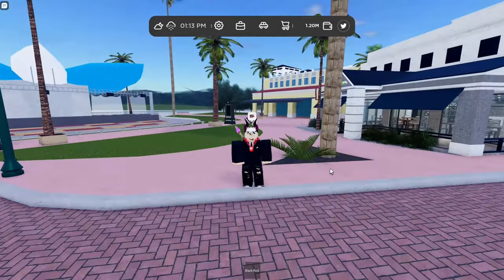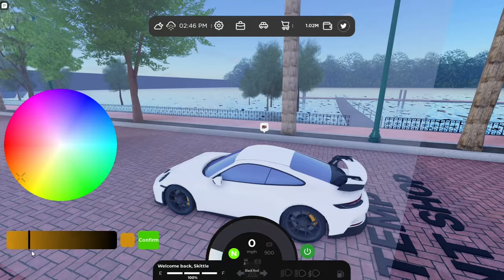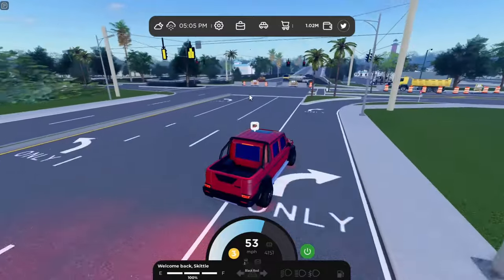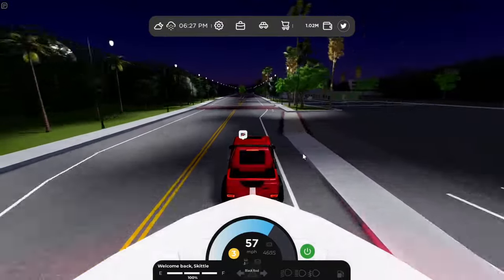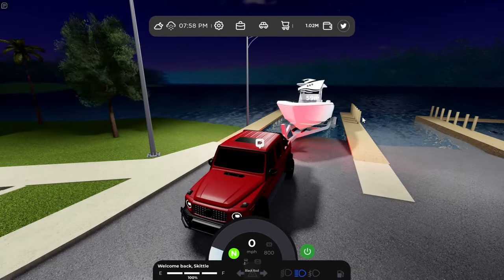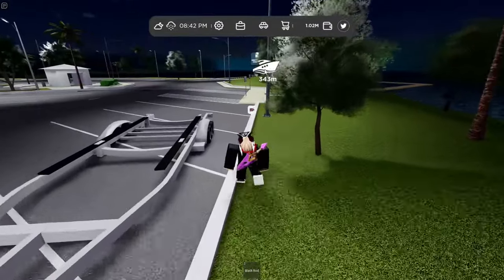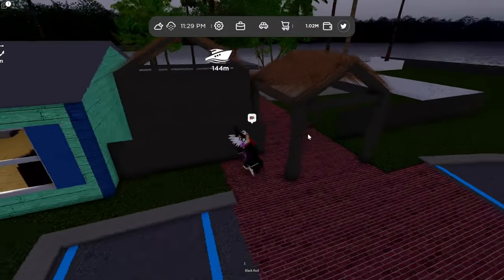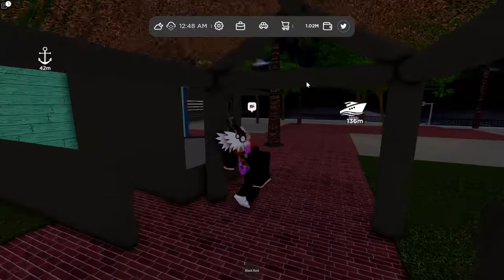Tutorial On To Play Jupiter Florida**Trailers+boats+cars+fishing...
Hope you like the video if need anything else just comment what you need!